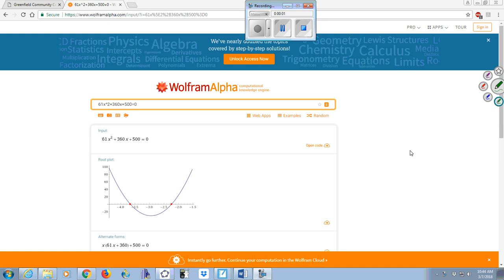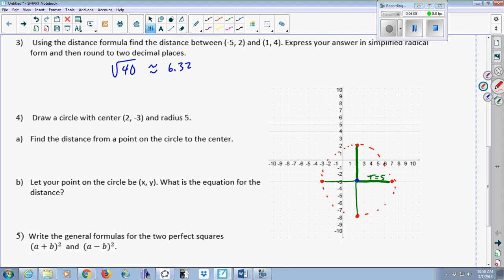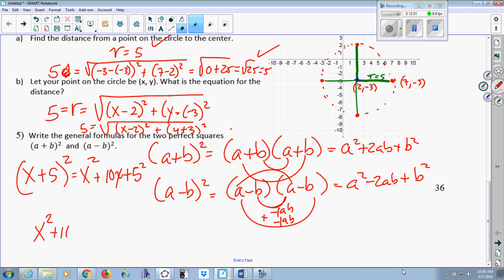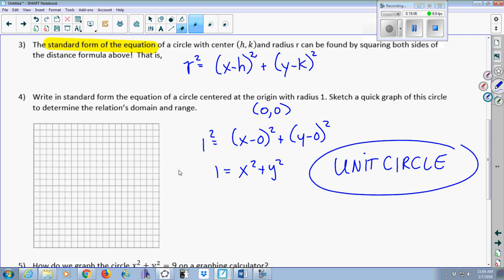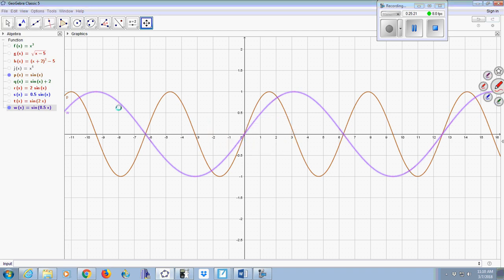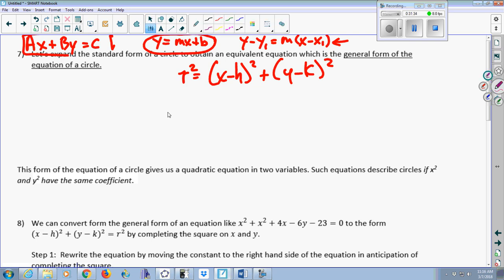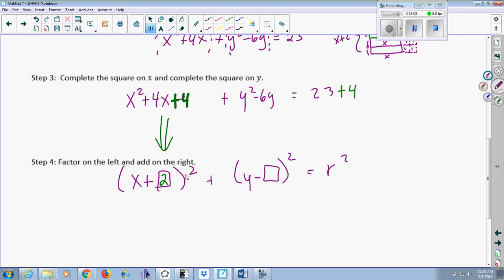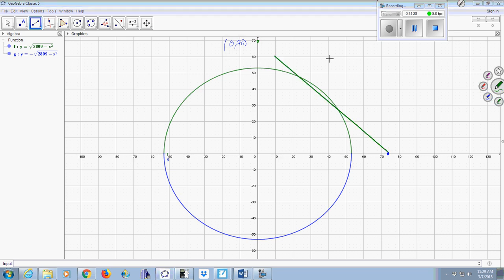Lesson 15 S18